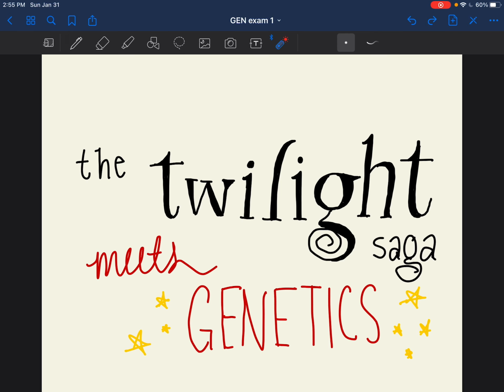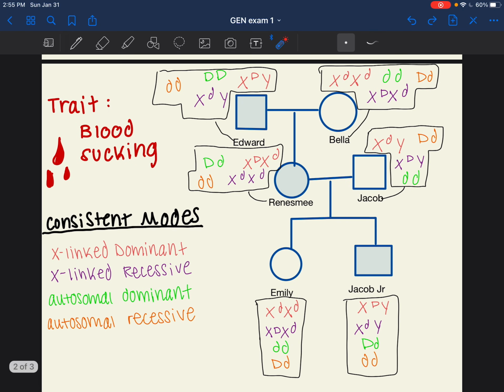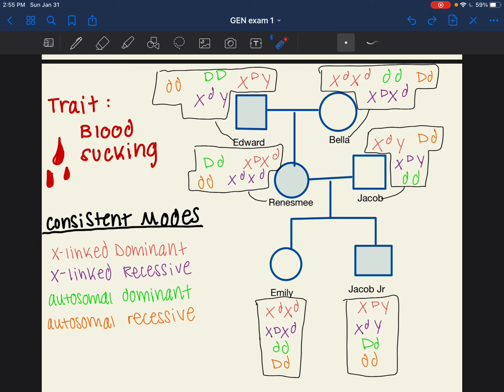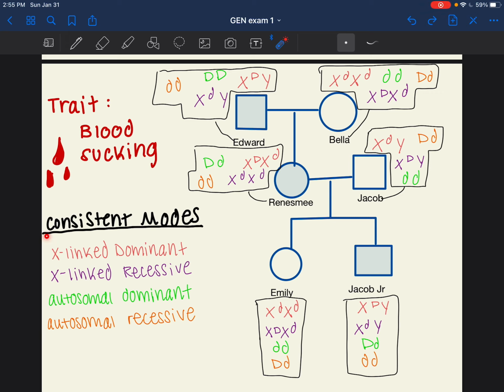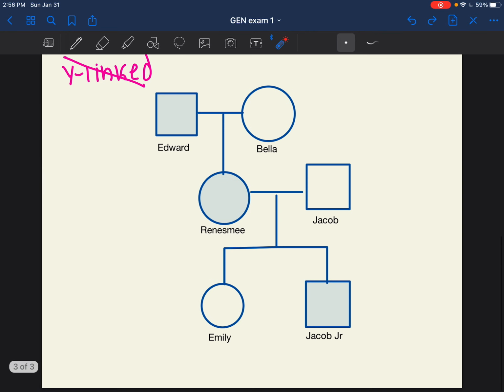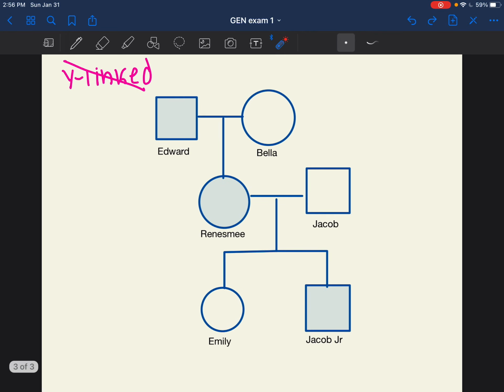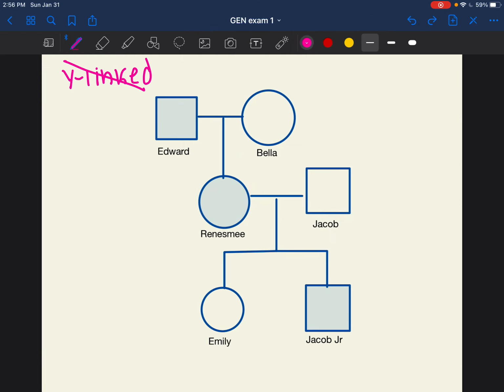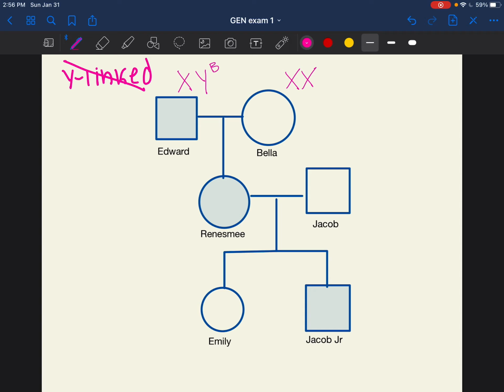Genetics Exam Video 1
Characters cited to:
Meyer, S. (2005). The Twilight Saga. Little, Brown and Company.